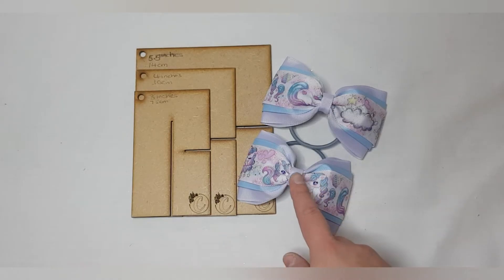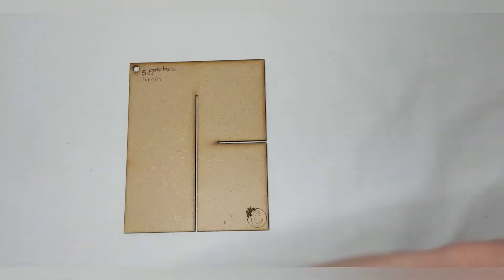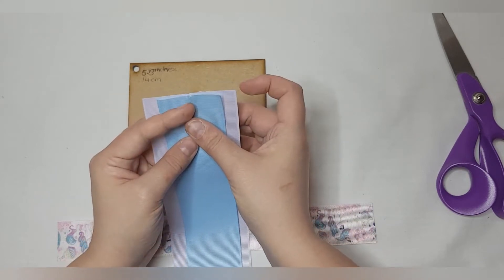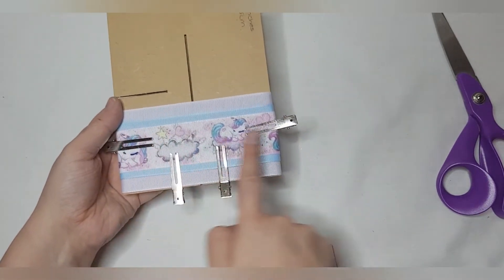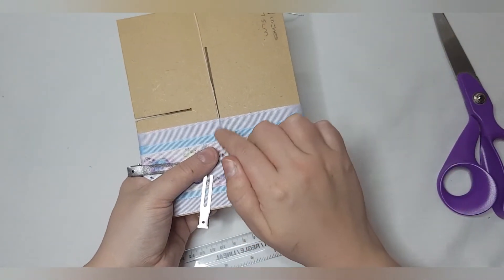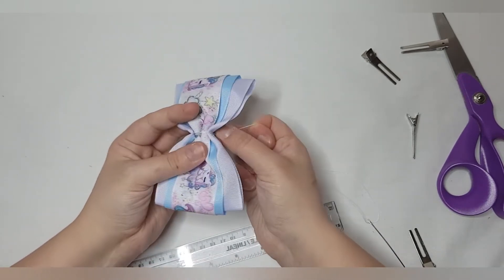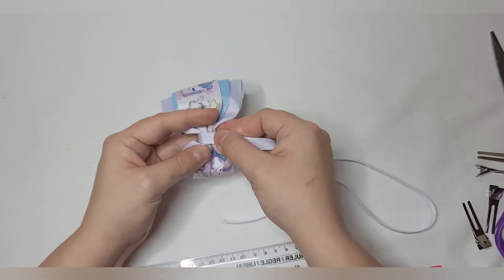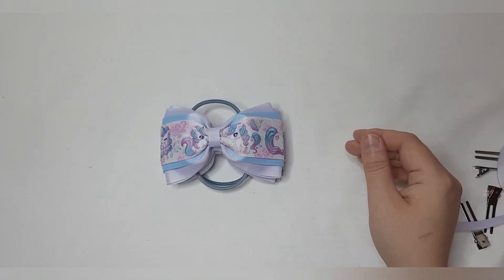LAYERED TUX BOW USING TEMPLATES - 3" RIBBON TUTORIAL- EASY TO MAKE DIY HAIR BOW - CUTE ON TREND BOW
How to make a LAYERED TUX BOW USING TEMPLATES || LAYERED TUX BOW TUTORIAL || Easy Layered Tux Bow

MEASUREMENTS
3 " ribbon 2" ribbon and 1.5" ribbon
5.5" template